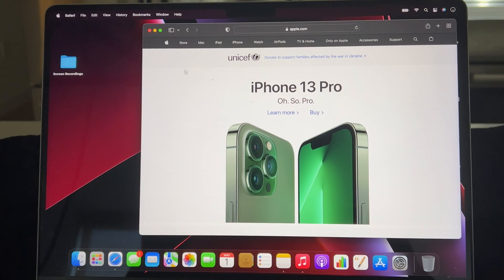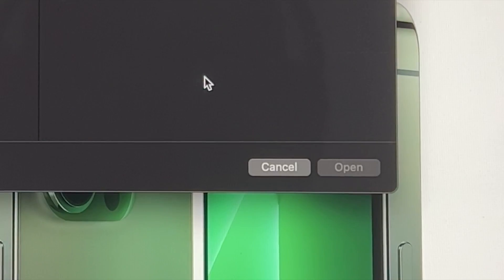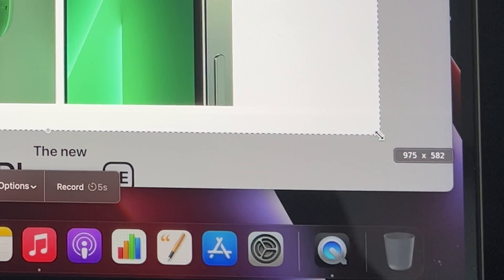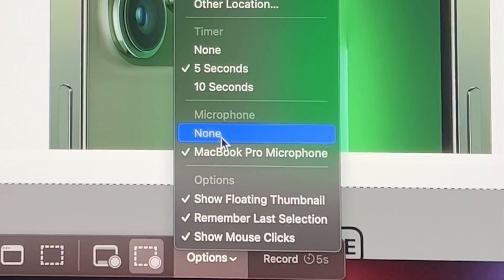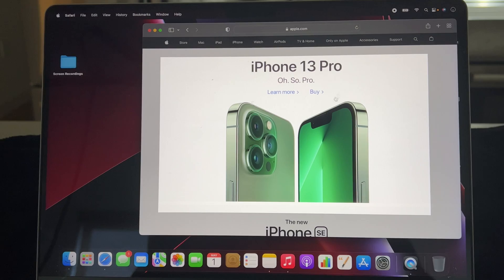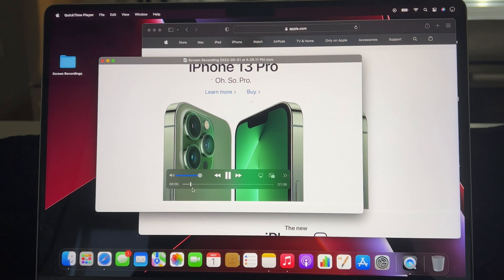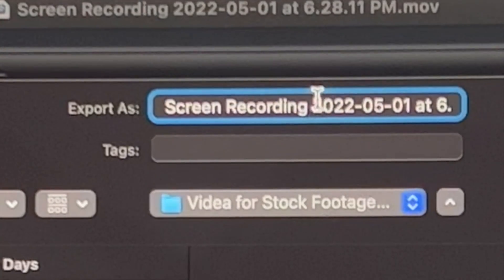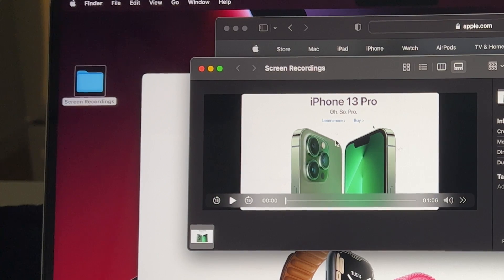How to Screen Record on Macbook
Demonstrating with a MacBook how to screen record.  Screen record has several options on a MacBook and processes that need to be going through, in this video I show how to navigate through this screen record option on a Apple MacBook.